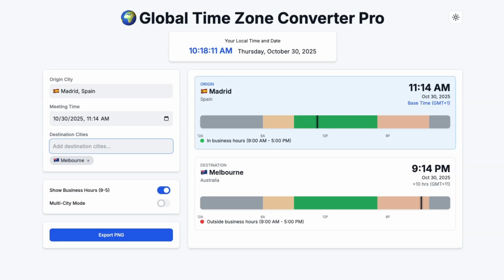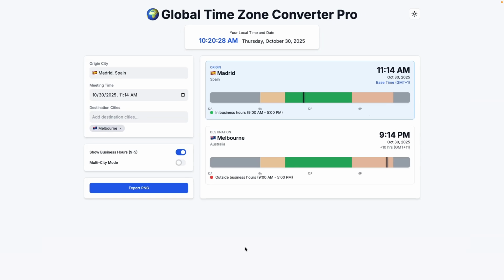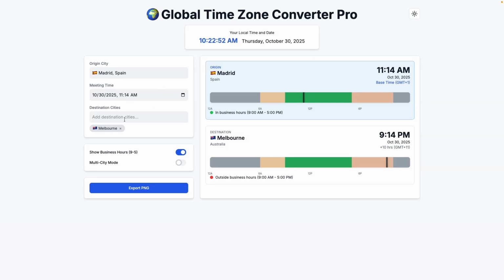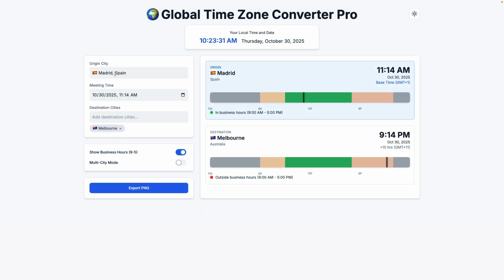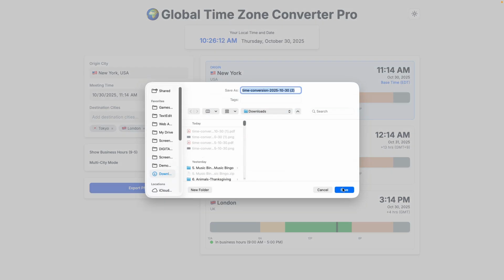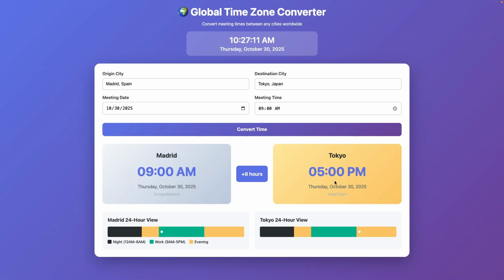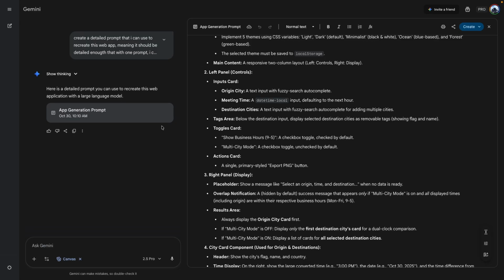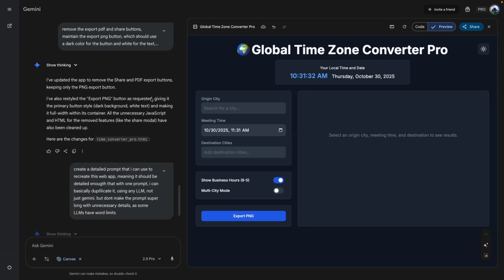Time Zone Converter Micro App — Built with LLMs (Live Demo)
In this video, I showcase a micro app I developed using a large language model to convert time zones. Links to the prompts and the app itself are provided in the description box.

00:00 Introduction and Overview
00:33 Creating the Time Zone Converter App
01:49 Demonstration of the App
03:43 Explaining the Prompt Creation